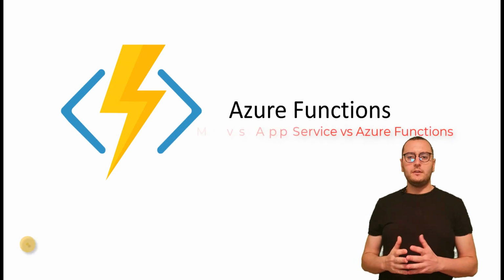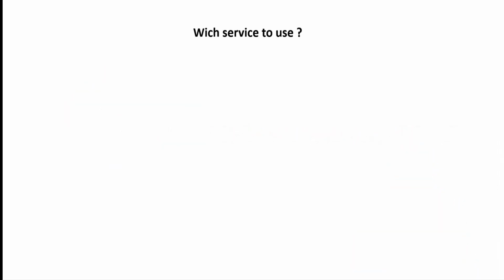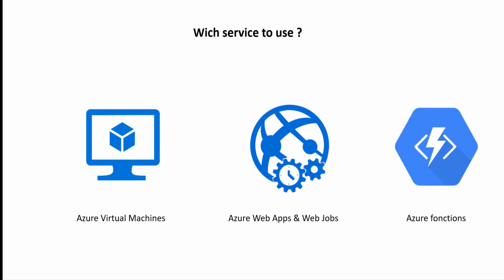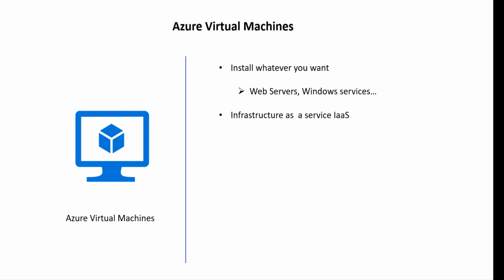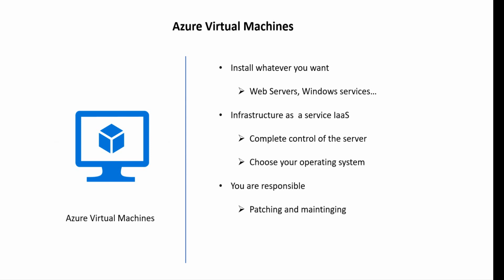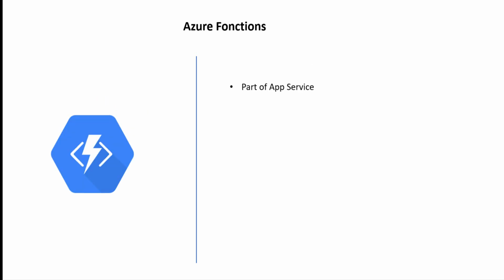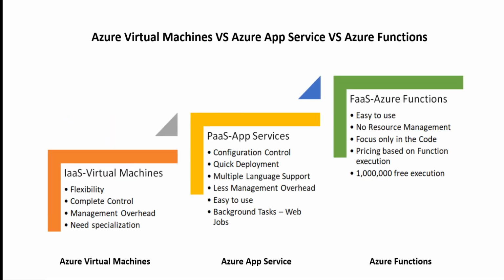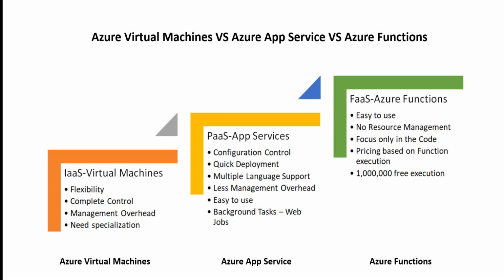AZURE FUNCTIONS - VIRTUAL MACHINE VS APP SERVICE VS FUNCTIONS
Why we choose an Azure compute service for your application